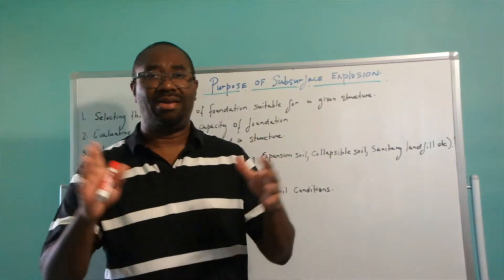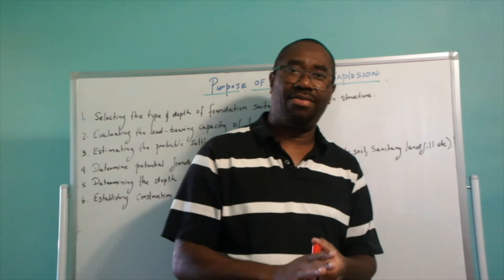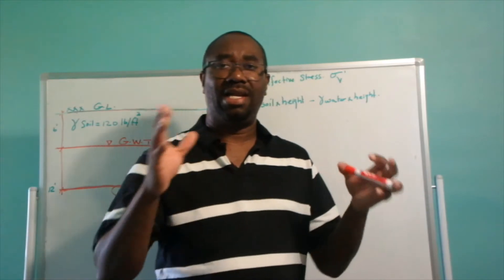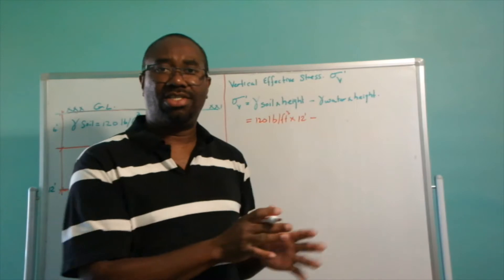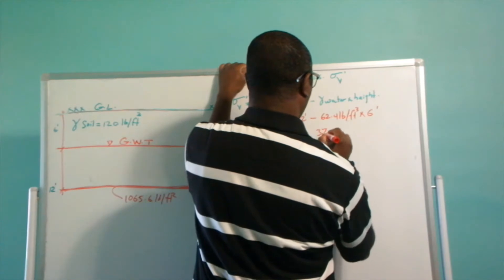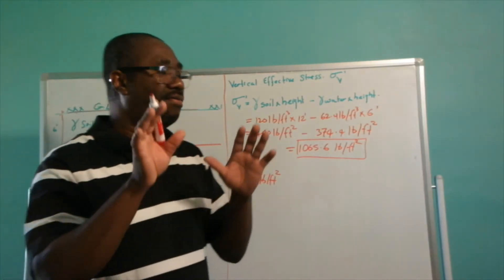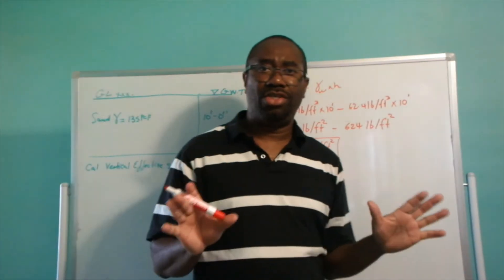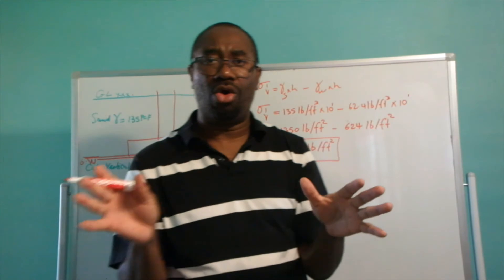How to calculate Vertical Effective Stress in Foundation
This video is about how to calculate vertical effective stress in foundation Engineering. The vertical effective stress is very important in foundation engineering. It is calculated to determine if the stress of the soil at a particular depth can safely carry the stress of the building/structure.
If you have any question regarding this topic please contact.